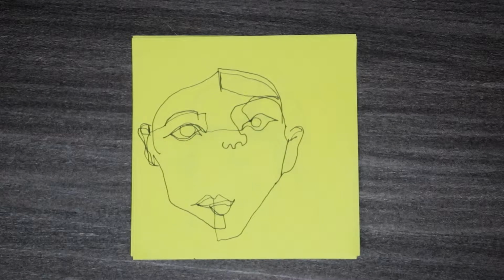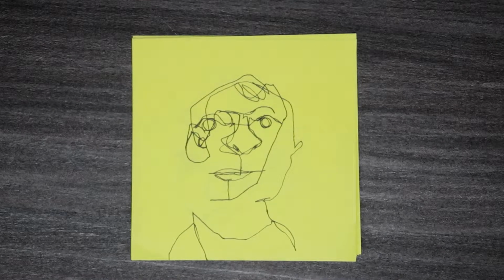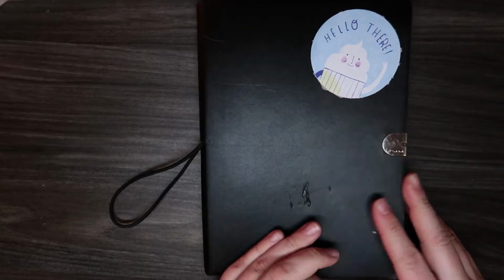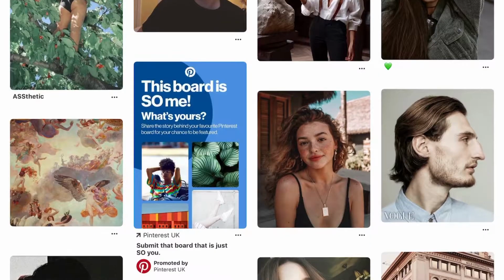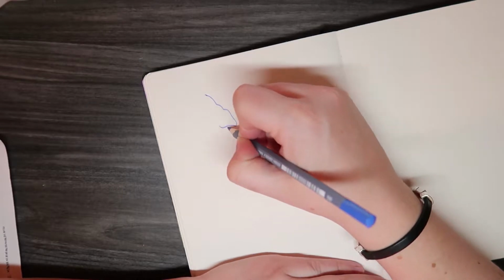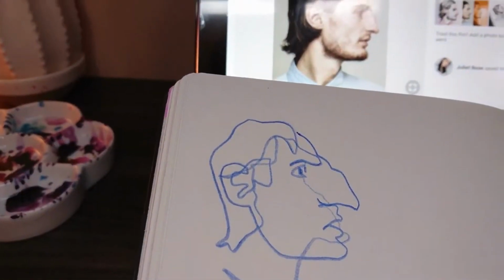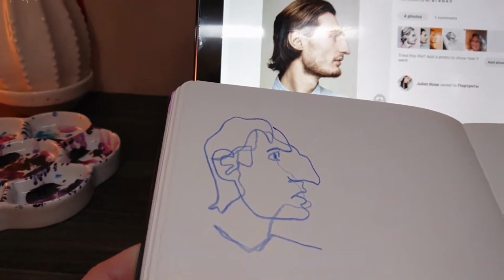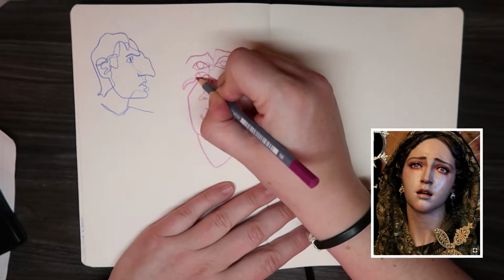Blind Contour Characters | Drawing Challenge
This "challenge" was super fun to do and pretty spontaneous - after doodling a few blind contour portraits at work I had the idea to turn some of them into characters.

Blind contour drawing is an exercise often used in life drawing classes - with the goal to improve observation by following the line of a subject with your eye and matching that movement with your pencil. I use it here as a bit of fun and found the shapes I created got my creative juices flowing!

Give it a go yourself and link me the results - I'd love to see what other people come up with :)